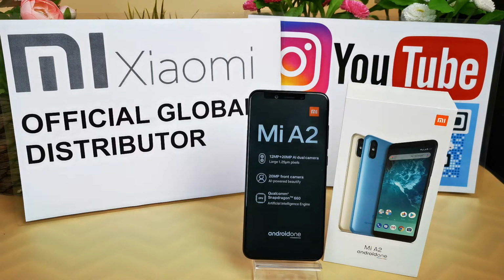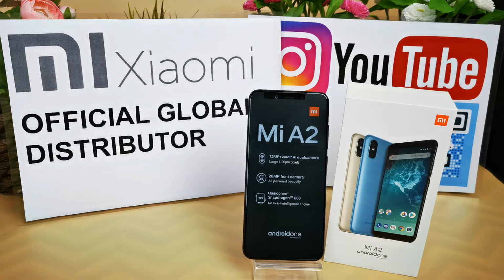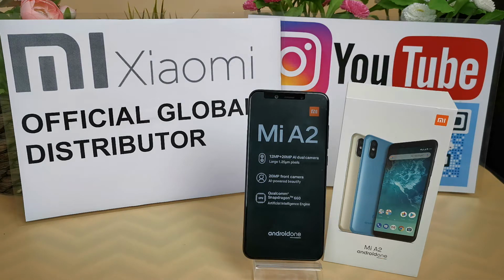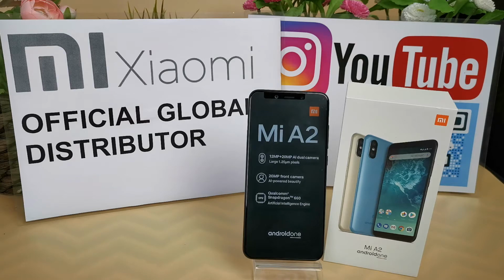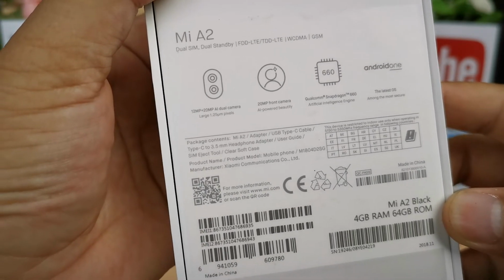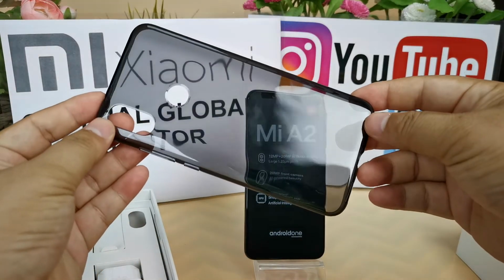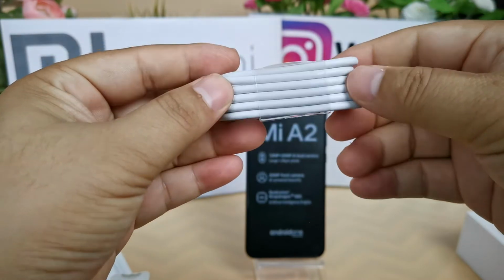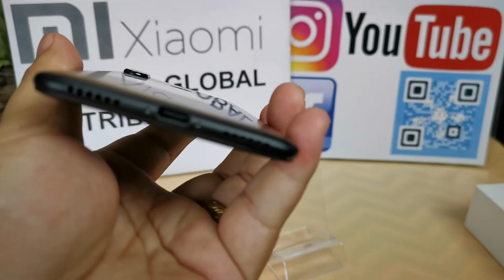XIAOMI MI A2 ANDROIDONE VS XIAOMI REDMI NOTE6 PRO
WE ACCEPT  SAMPLE ORDER MOQ 1PCS, BEST PRICE!!!
Supports to delivery in SHENZHEN or HONGKONG